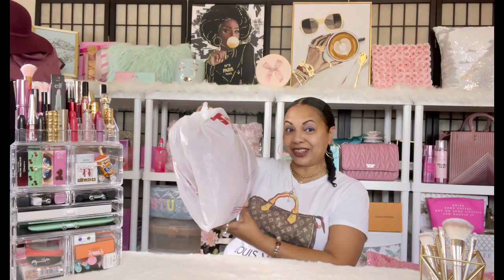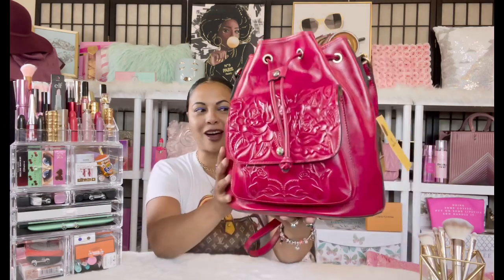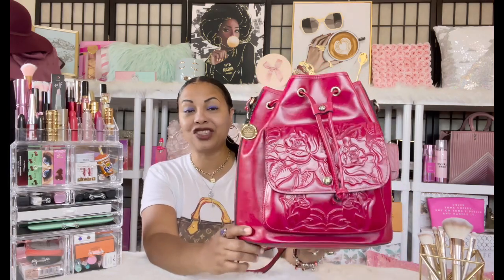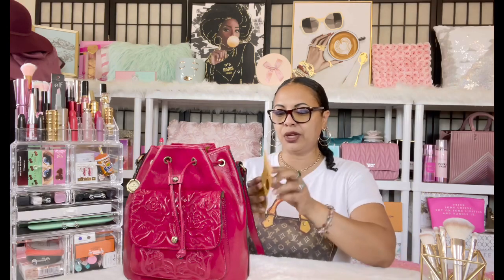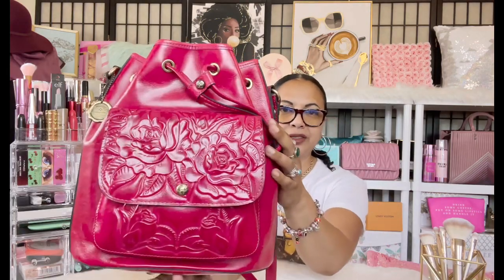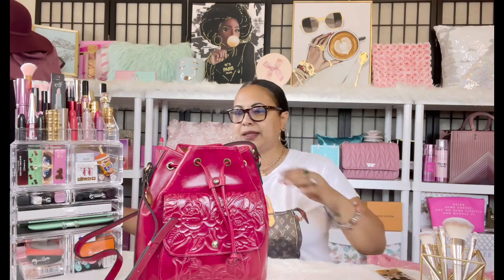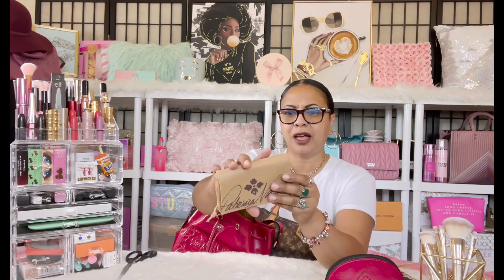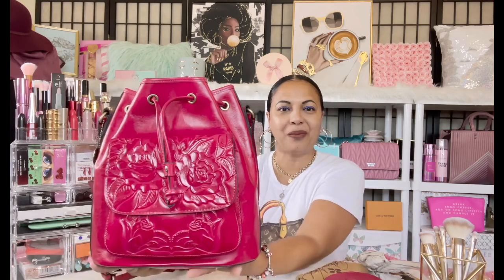PATRICIA NASH SABINA BAG / DRAWSTRING BUCKET / ROSETOOL / MAGENTA / UNBOXING / REVEAL / REVIEW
In today’s video is my PATRICIA NASH SABINA LEATHER DRAWSTRING BAG WITH POUCH In MAGENTA. I really enjoy PATRICIA NASH BAGS, ACCESSORIES and SLGS, WRISTLETS in my BAG COLLECTION.  🤗

Remember to checkout my playlist, I’ve linked videos to make it easier for viewing.

Be sure to check me out on Instagram: @lvluxegirl

Timecodes:
0:00 - Intro
0:20 - Patricia Nash Bag
1:35 - Patricia Nash Sabina
1:40 - Patricia Nash Magenta
3:40 - TJMaxx shopping
5:40 - Patricia Nash Magenta
7:40 - Patricia Nash Rosetool
8:46 - Patricia Nash 10th Anniversary
10:27 - Patricia Nash Sabina leather drawstring bag with pouch

Patricia Nash ID wallet

Patricia Nash Rienzo Satchel beautiful Deep Blue Nature

Patricia Nash Satchel

Patricia Nash umbrella

Patricia Nash wristlet

Patricia Nash scarf

Patricia Nash handbag earrings

Patricia Nash necklace with a boho or southwestern flare

Patricia Nash necklace

Patricia Nash oval pendant necklace

Patricia Nash hoop earrings